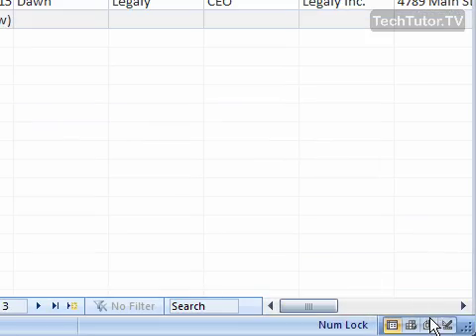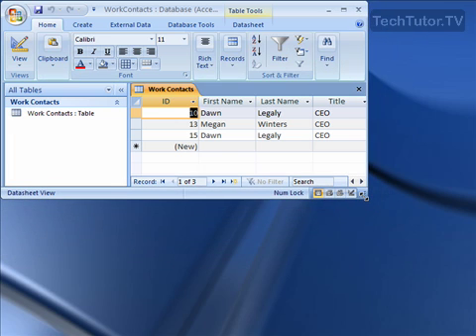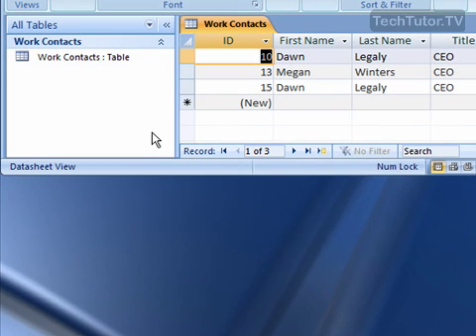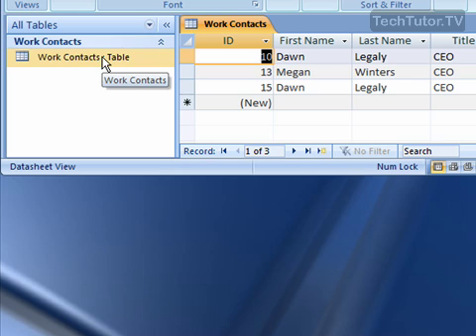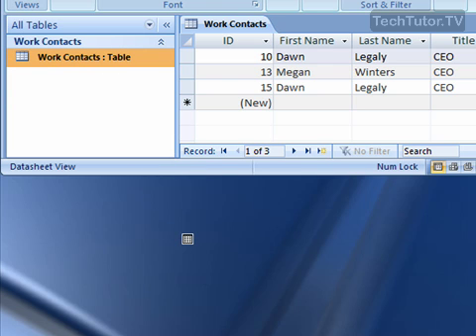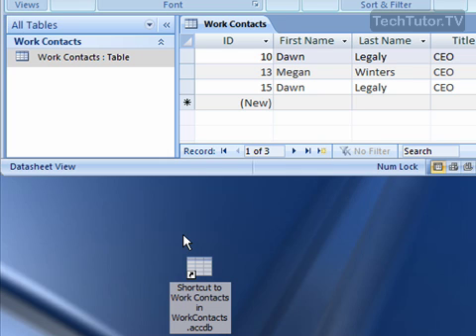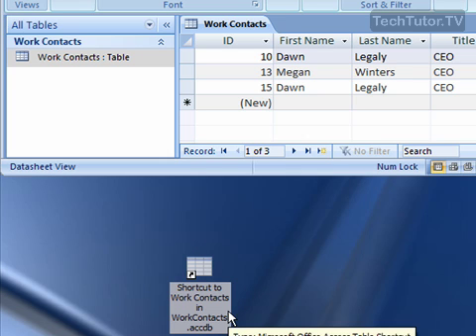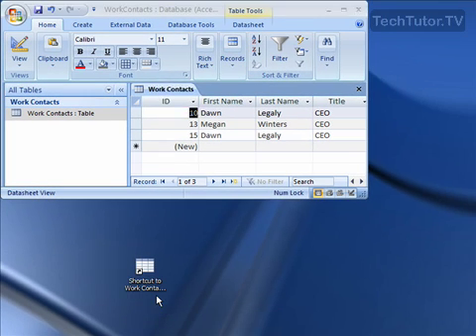Create a Shortcut to a Table in Access 2007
See a higher quality video on TechTutor.TV! Creating a desktop shortcut to an Access 2007 table can save you a lot of time when you want to access your table. In this tutorial, you will learn how to create a shortcut to a table in Access 2007. See higher quality tutorials all for FREE